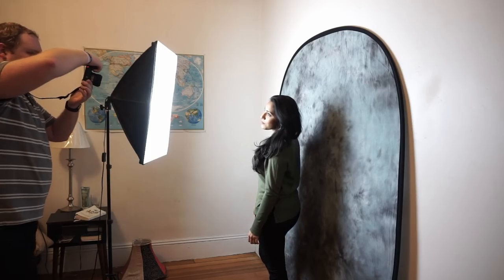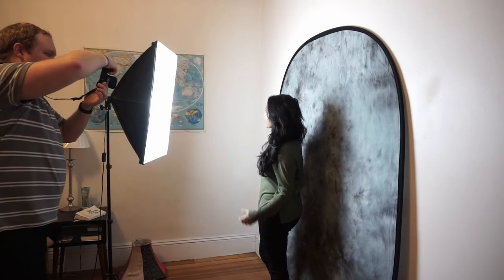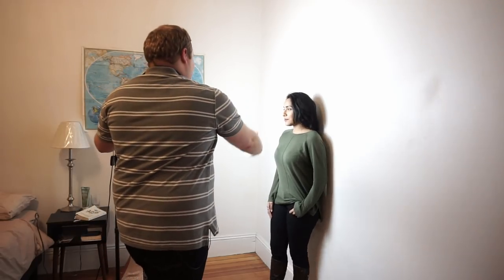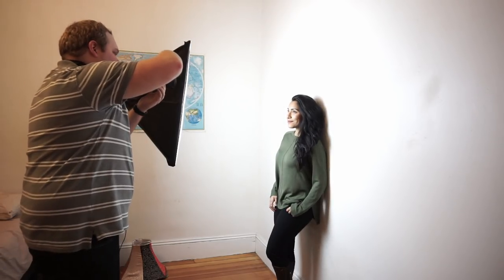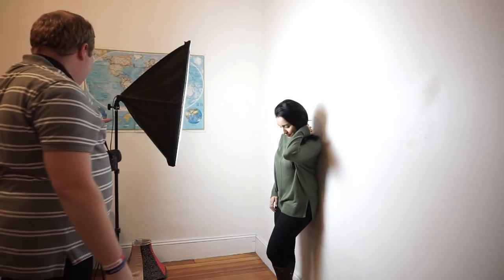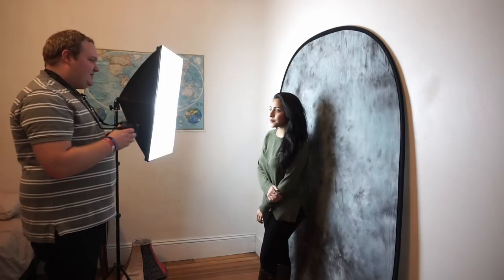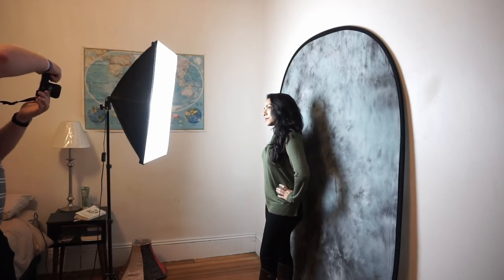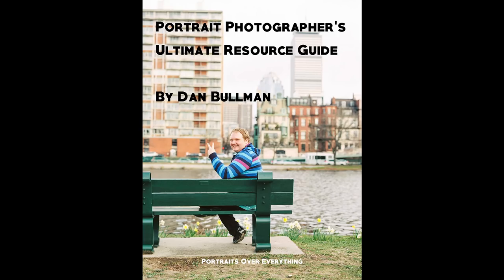Portrait Studio - How to Set Up a Home Photography Studio for Under $200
In this video, you will learn how to set up a photography studio at home for under $200.

A big thank you to Binita for helping me with this video.  You can find her on Instagram @bindalia

Are you a baller on a budget?  Want to take studio portraits at home?  Then this video is for you.

You don't need to spend a ton of money on gear to get a sick home photo studio setup.  Whether you are a beginner or more experienced photographer, you can create some awesome studio portraits in your own home with just a simple kit.

The main things that you need are a clean background and some studio lighting.  I shot the photos in this tutorial just using a simple softbox continuous lighting setup and a collapsible muslin backdrop.  You can even just use a white wall as your background if you want.

LimoStudio 700W Photography Softbox Light Lighting Kit Photo Equipment Soft Studio Light Softbox 24"X24" - $61.50

Fovitec StudioPRO - 5' x 6.5' Gray Double-Sided Pop-Out Muslin Backdrop - [Collapsible Background] - $54.95

Grand Total Spent on Studio Gear = $116.45